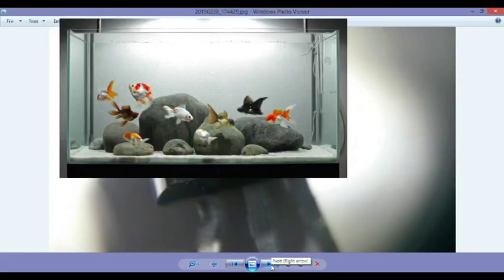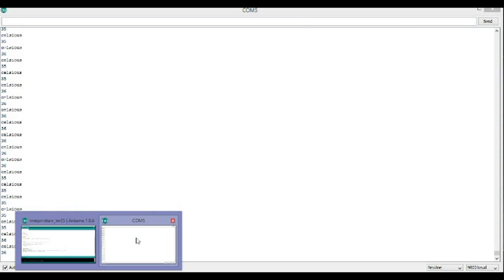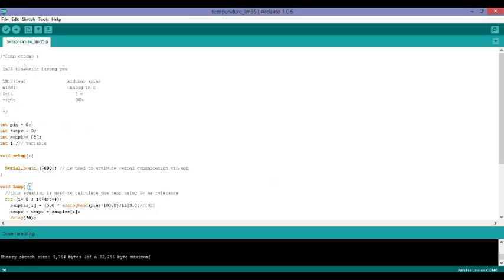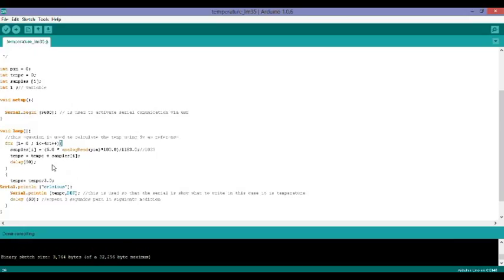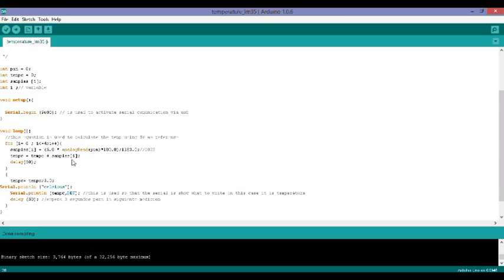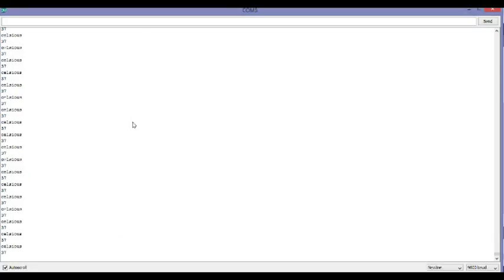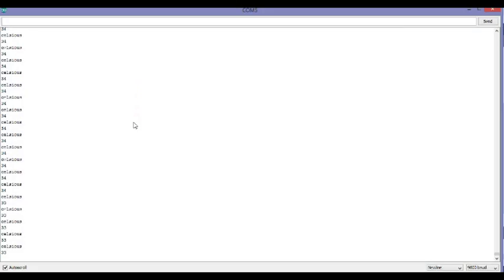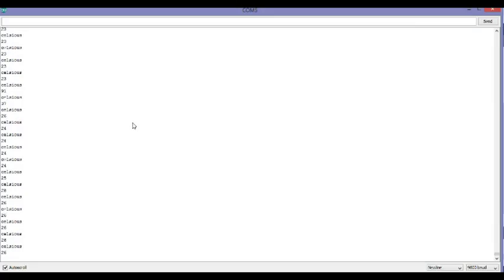✔ Arduino Projects #1 -- LM35 Temperature Sensor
Arduino projects :     LM35

I always like to make things that are useful to my needs , so from now on I will be making several tutorials using Arduino UNO that are simple and easy to follow .

Problem :

I had my gold fish tank and I couldn't be bothered buying a thermometer so then I decided to make one from all the knowledge that I have gathered over the past year of programming   , I believe is a fast way of learning if you actually think by yourself how things are made or could be made .

My tutorials will be fast easy and straight forward to understand , I know by personal experience the frustration that comes of finding out the problem in the code .

You will get information on my problem but think how you could improve it .

Think out side the box and not inside it .

Mr Jefferson 105

Dear friends I have been short listed for a competition, could you help me by liking this picture please :D